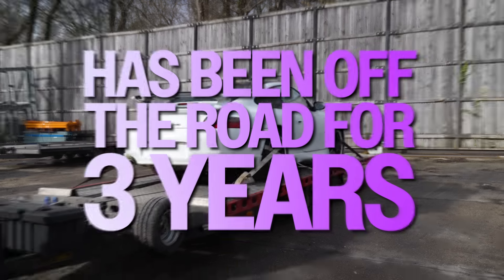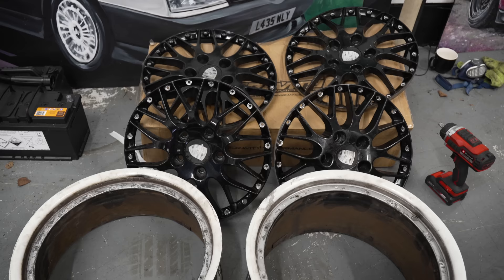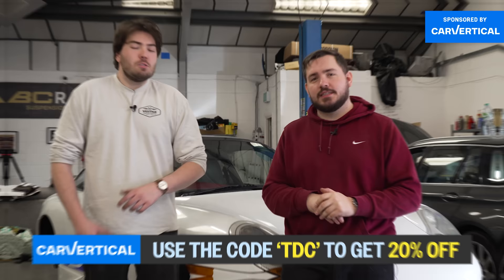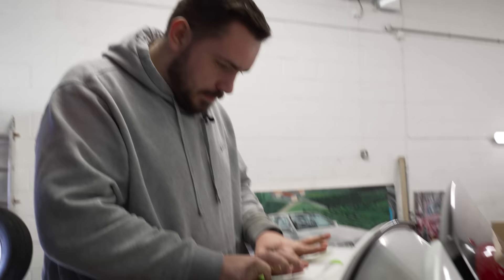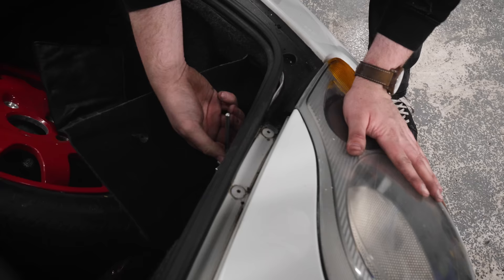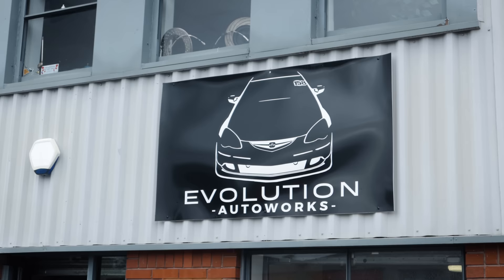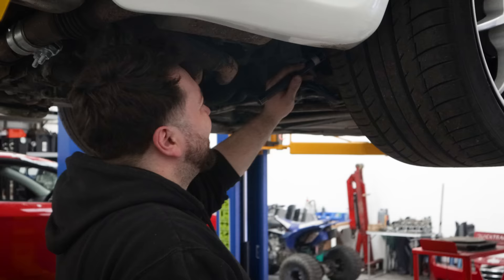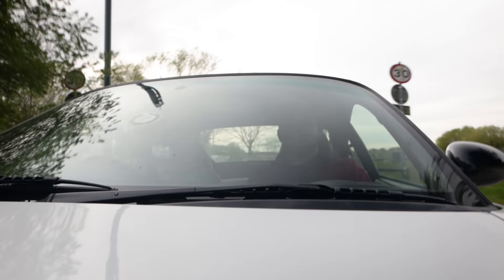We Made Our $5,000 Porsche 911 ROAD LEGAL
A huge thank you to 👇
 - BC Racing for getting the coilovers to us so fast! If you want a set, head here
- Smart Rimz Oxford for their help refurbishing the Porsche's wheels on such short notice
 - Simon from Syco Graphix for printing our amazing 996 decals
- Adam and the team from Evolution Autoworks for the mammoth task of getting the car dialed in

This Porsche 911 has been off the road for 3 years because it was set on fire and no one else would fix it. We bought it from a scrapyard for £5,000 and we got it started for only £700. Today, we’re finally making it road-legal again, but not before we fit a few mods.

🟣 Follow TDC socials!